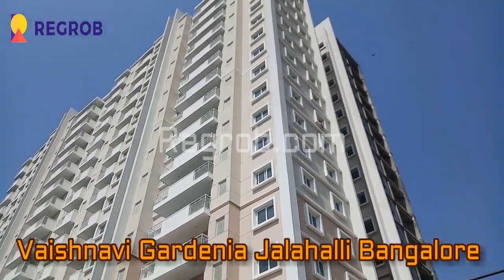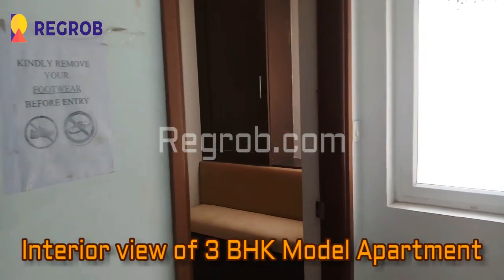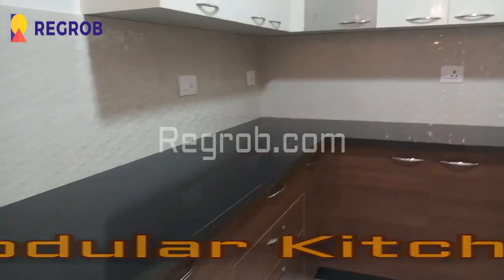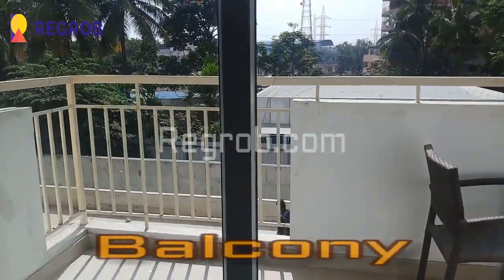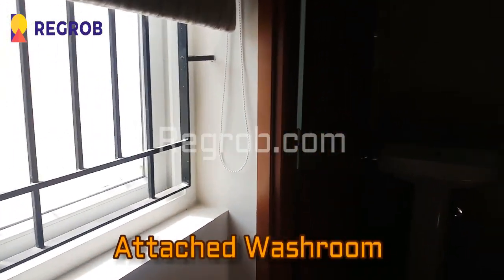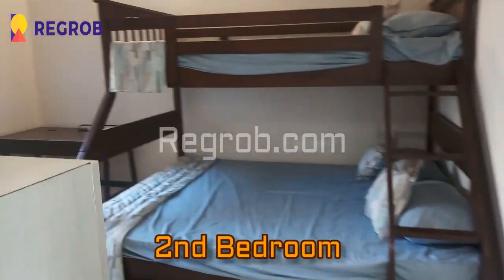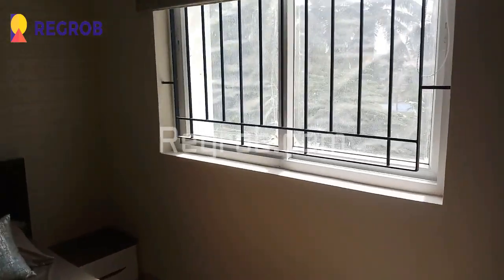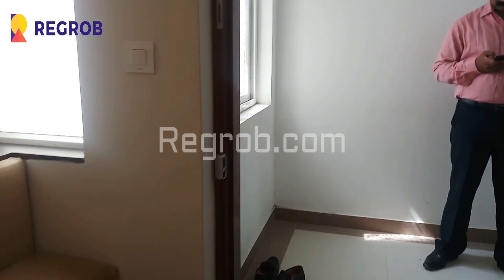Vaishnavi Gardenia Jalahalli Bangalore | Flats For Sale | Actual Video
Call- | Actual Video | Vaishnavi Gardenia Jalahalli Bangalore | 1, 2 & 3 BHK For Sale | Price | Location | Floor Plan | Master Plan | Reviews | Brochure

Viashnavi Gardenia is a ready to move in residential project by Vaishnavi Group located on Subroto Mukherjee Road in Jalahalli Bangalore.

This gated community residential project offers spacious & skillfully designed 1, 2 & 3 BHK apartments.

The homes are thoughtfully designed to give you the best of urban living.  It is surrounded by greenery & natural landscapes.

The project is nestled over an area of 8.50 acres. It consists of 5 numbers of towers with 19 numbers of floors each & total comprises of 628 units for the residents.

It has 85% open space. The project is well equippes qith all the modern amenities for the comfort of the residents such as Amphitheatre, Mini Golf, Beach Volleyball, Outdoor Gym, Swimming pool, Yoga & meditation Centre,  Clubhouse and many more.

Price:

The BSP rate of the project is 6150/sqft.

• The super built up area of 1 BHK unit ranges between 610 Sqft – 615 Sqft. Price of 1 BHK unit starts from 37.51 lac – 37.82 lac

• The super built up area of 2 BHK unit ranges between 1042 Sqft – 1247 Sqft. Price of 2 BHK unit starts from 64.08 lac – 76.69 lac

• The super built up area of 3 BHK unit ranges between 1433 Sqft – 1618 Sqft. Price of 3 BHK unit starts from 88.12 lac – 99.50 lac

Why choose this project?

• Natural Wooded Area within the Campus
• Proximity to Tumkur Road
• Won Most Admired Project at Estrade Awards 2016

Location Highlights:

Vaishnavi Gardenia is located in one of Bangalore’s best known addresses – Subroto Mukherjee Road in Jalahalli. Making the project suitably located for contemporary urban living as well as for enjoying natural beauty.

From places of social convenience to commercial establishments, the property is located amidst a host of places of everyday need.

In the near vicinity you can find for yourself shopping malls, community parks, restaurants and other commercial establishments.

Access to banks, hospitals, schools and commercial centers is within a short distance offering an easy commute and ensuring hassle free living.

Well connected with all leading commercial destinations in the city, Vaishnavi Gardenia provides access to excellent road and public transport facilities.

Located in close proximity to the Tumkur Road you get excellent connectivity to the Outer Ring Road, NH4 and NH 7 as well.